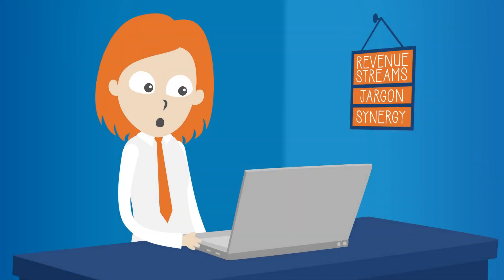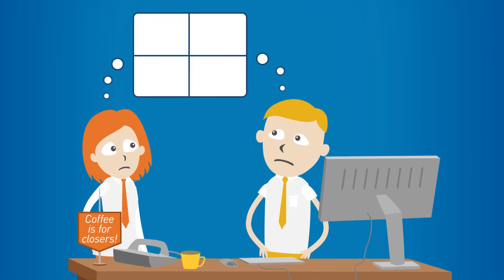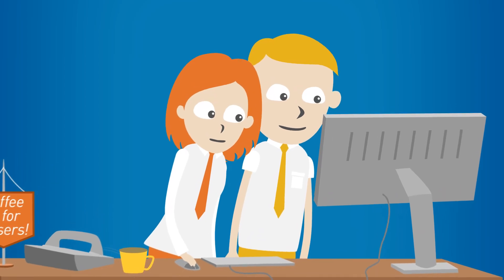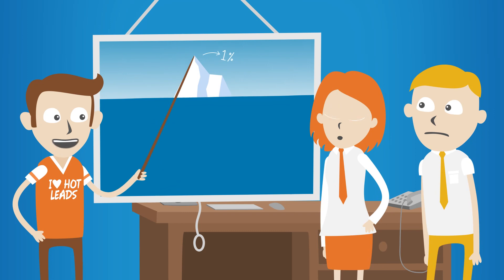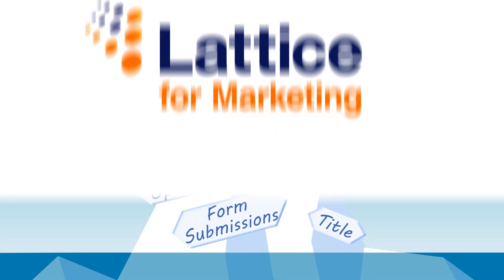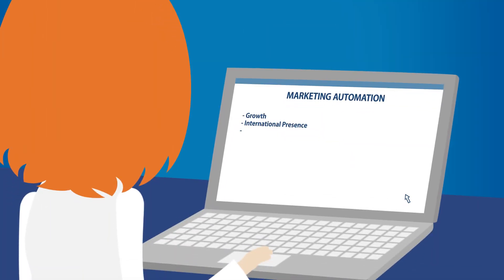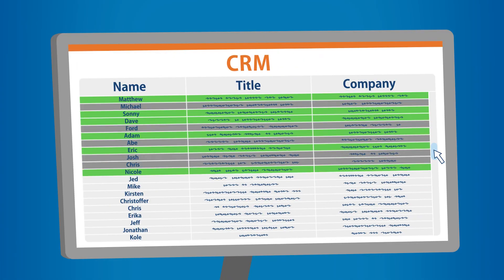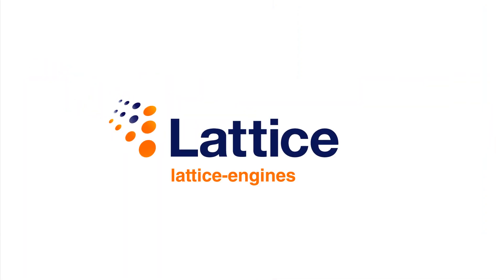Predictive Lead Scoring Overview - Lattice Engines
Lattice for Marketing helps to solve your top challenges with lead scoring and the power of data science. Lattice Predictive Lead Scoring blends the contact profile and behavioral information from your Marketing Automation system with thousands of additional attributes that could contain hidden buying signals. Whether it's the Web, internal data, or third party sources, Predictive Lead Scoring discovers patterns in the data that rules-based scoring or gut instinct would simply miss.

Once this lead "fingerprint" is identified, it can then be used to score all your leads based on their likelihood to close. With Predictive Lead Scoring, you have the power to know which leads are most sales-ready and which need more nurturing, so Sales and Marketing can both do their jobs more effectively.

Lattice delivers data-driven business applications that help companies market and sell more intelligently. By bringing together every relevant buying signal into the world's most comprehensive cloud applications, companies stop guessing and start relying on data science that anyone can use to find, prioritize and close their next customer.